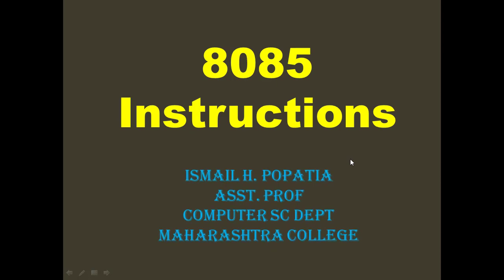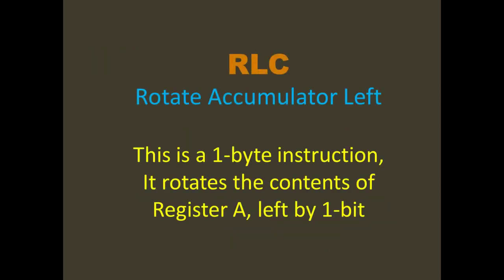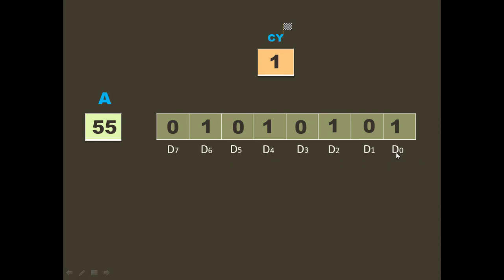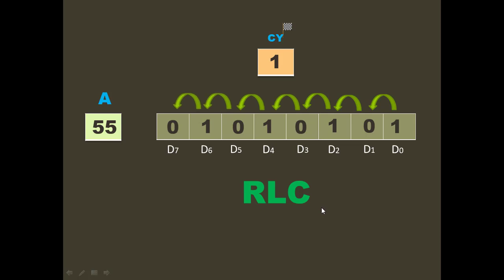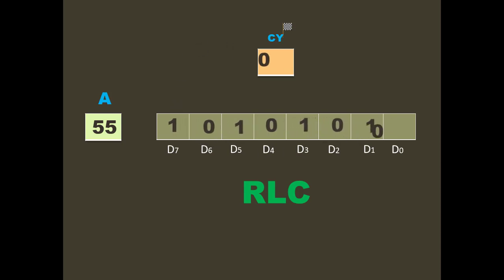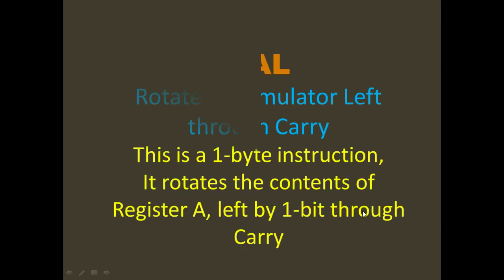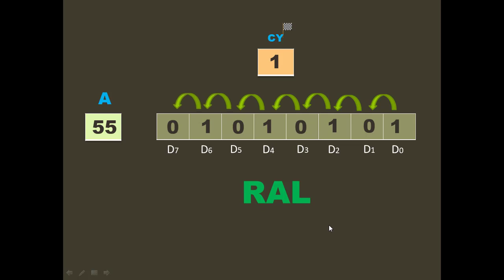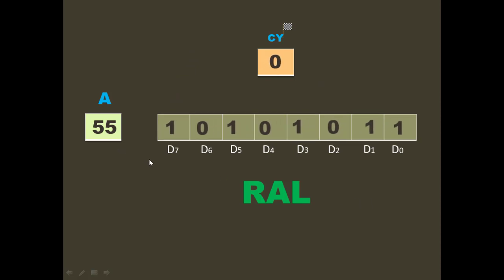Rotate Left Instructions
🔄 Dive into the fascinating world of 8085 assembly language with our latest tutorial on the "Rotate Left" (RLC) and "Rotate Left through Carry" (RAL) instructions! 🖥️🤖

🚀 In this video, we break down these fundamental instructions step by step, using engaging animations and a practical example to demystify the complexities of 8085 programming. 💡💻

🎓 Whether you're a beginner exploring the basics or a seasoned programmer looking to reinforce your knowledge, our clear and concise explanations make learning RLC and RAL a breeze. 📊✨

🔍 Watch as we illustrate the internal workings of the 8085 microprocessor, showcasing how the RLC instruction rotates bits to the left and how RAL incorporates the carry flag into the rotation process. 🔄🔢

👨‍💻 We've crafted this tutorial with simplicity in mind, ensuring that viewers can grasp the concepts effortlessly. By presenting the instructions alongside real-world examples, we aim to make the learning experience both insightful and enjoyable. 🎥👀

💡 Unlock the power of these instructions as we guide you through their application in a practical scenario. Witness the transformation of data bits as we rotate them left, gaining a deeper understanding of the impact of these instructions on your programs. 💻🌐

🔧 Whether you're a student, hobbyist, or professional, this tutorial is designed to empower you with the knowledge needed to leverage RLC and RAL effectively in your 8085 assembly programs. 💪🔧